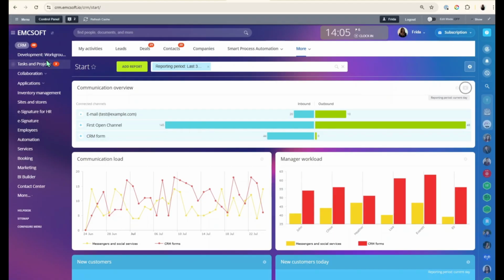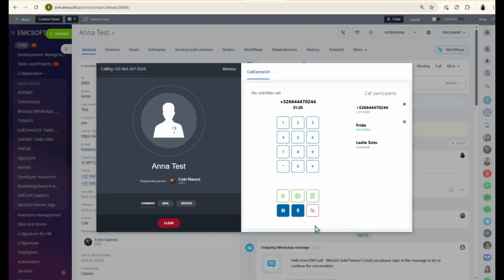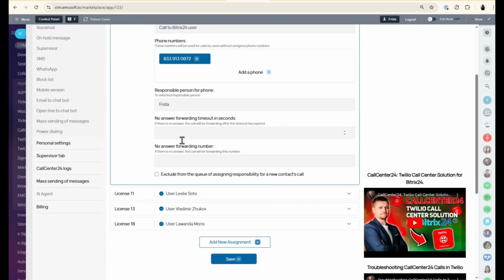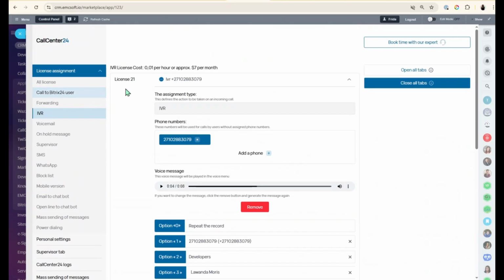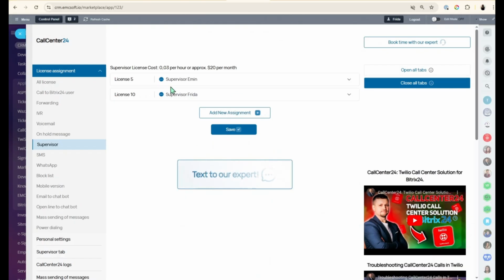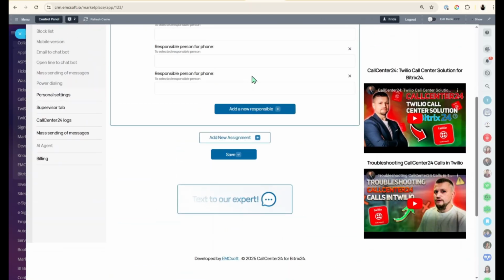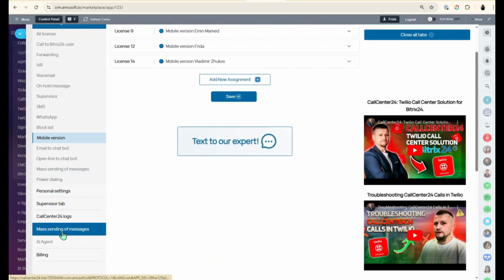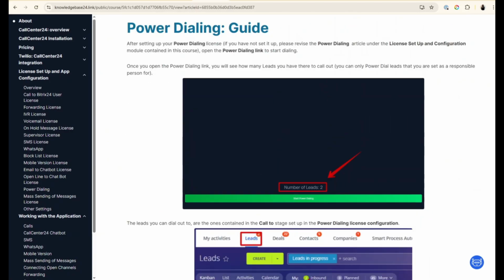CallCenter24: Twilio Telephony Solution for Bitrix24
🚀 Transform Bitrix24 into a Contact Center with CallCenter24
CallCenter24 by EMCsoft brings full contact center functionality right inside Bitrix24, powered by Twilio. Crystal‑clear voice, AI enhancements, and unified communication tools let teams manage calls, SMS, MMS & WhatsApp—all from a single number and CRM interface. Available globally in 40+ countries.